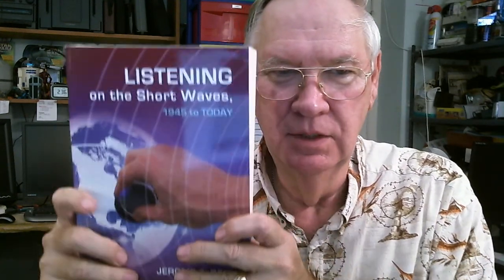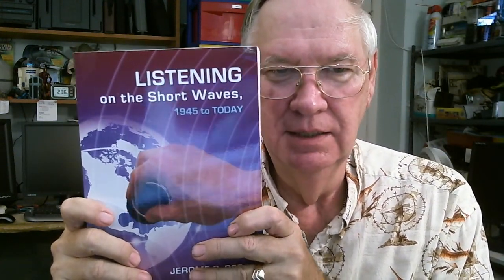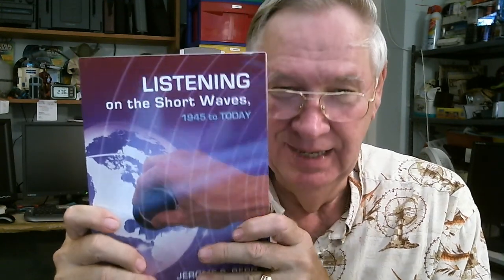TRRS #0145 - QSO - Giveaways, New Books, Baofeng UV-5R Backlight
Update on giveaway of multimeter and Grundig G8 Shortwave radio, new shortwave listening books that just came in and how to turn on Baofeng UV-5R HT amateur radio backlight while scanning.